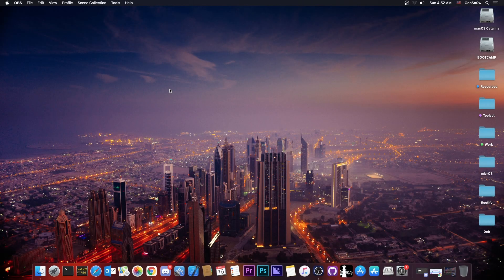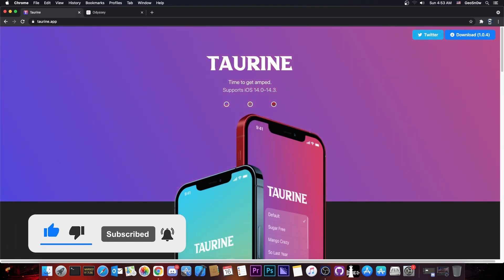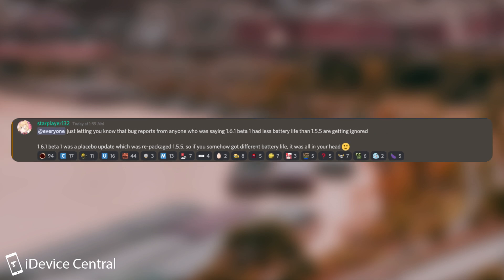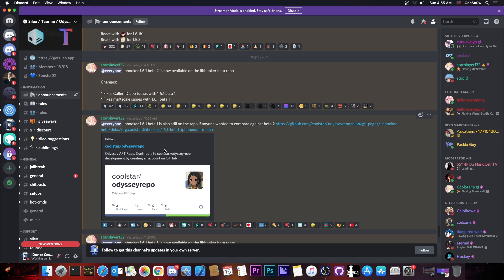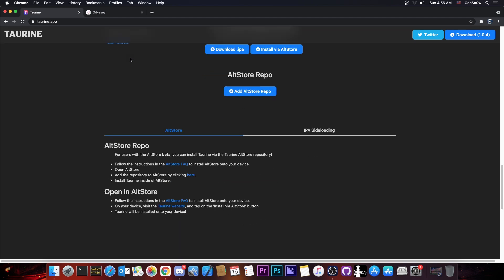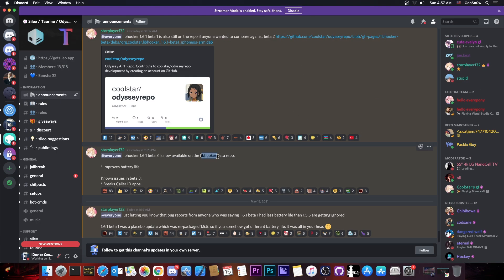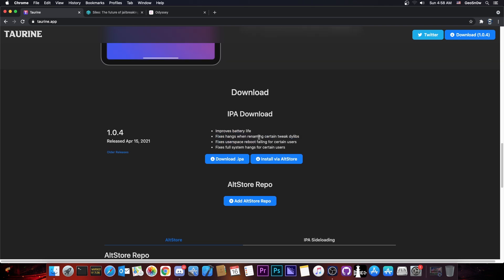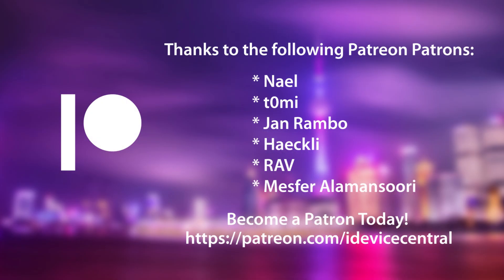IMPORTANT JAILBREAK UPDATE: New LibHooker Update For BETTER Battery Life NOW OUT (1.6.1 Beta 3)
▶ Try MobileTrans to transfer WhatsApp and more data from Android to iOS

In today's video, we're discussing an important update to the LibHooker component of the Odyssey and Taurine Jailbreaks for iOS 14.3, iOS 14.2, iOS 14.0, iOS 13, and so on. The LibHooker component has received the v1.6.1 Beta 3 update with important battery life improvements.

As many of you know, battery life is a delicate topic when it comes to jailbreaking. Most jailbreaks do not achieve very good battery performance due to the Substitute / Tweak engine used that stays active in the background, and many other badly optimized tweaks or even jailbreak components. As such, Coolstar has pushed an update for LibHooker so that battery life gets improved. This comes after a major update was released some weeks ago to Taurine jailbreak which also includes battery life improvements.

~ GeoSn0w